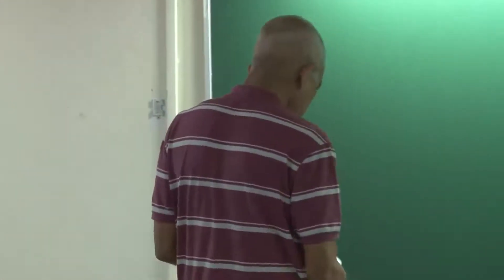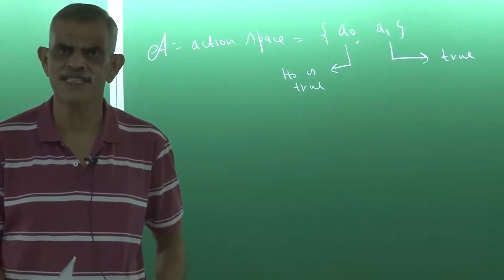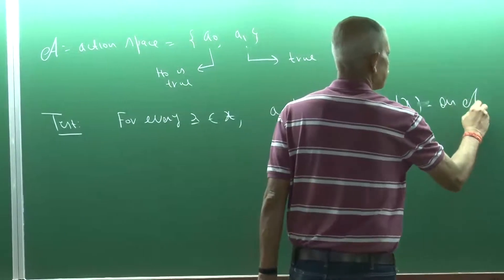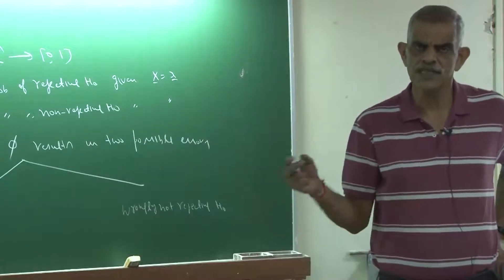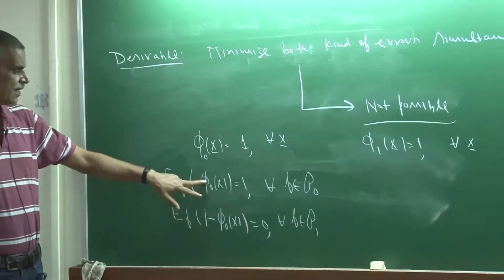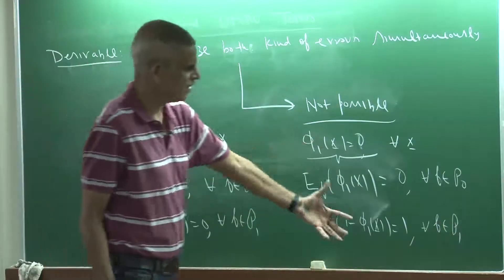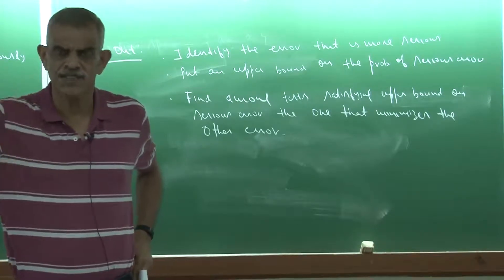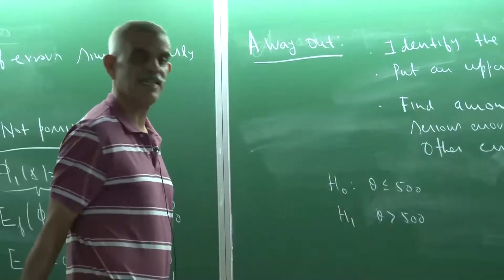Lecture Module 54 (Week 11): Invariant Testing of Hypothesis-I